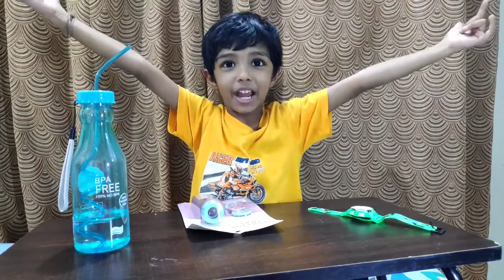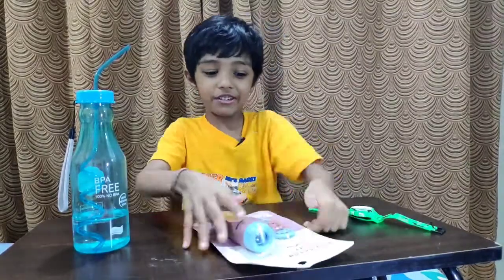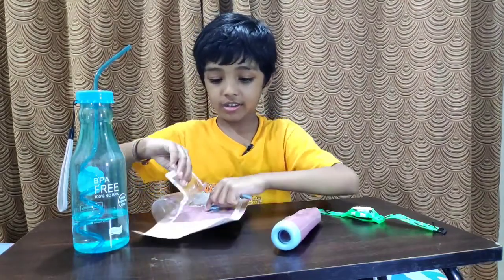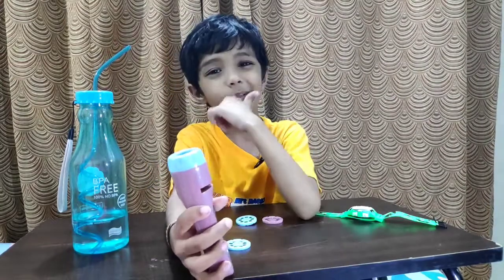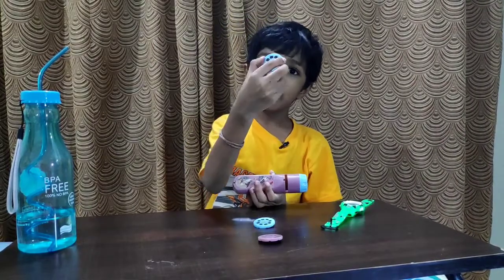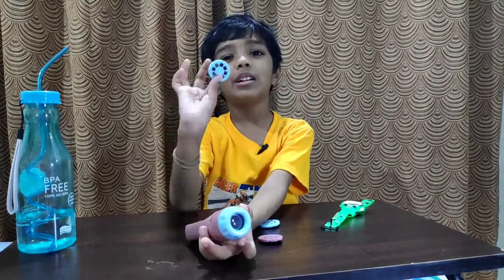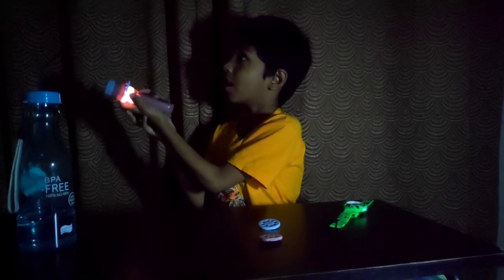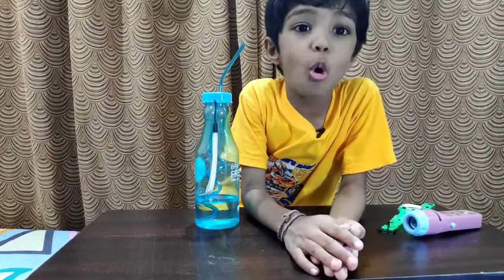Advay Unboxes a Projector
Fun video where Advay Unboxes a Projector toy.